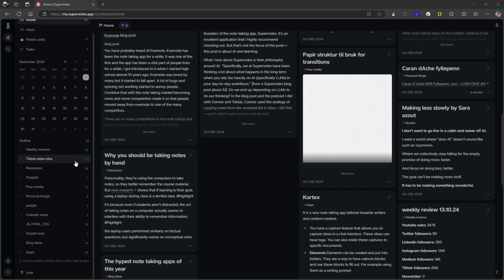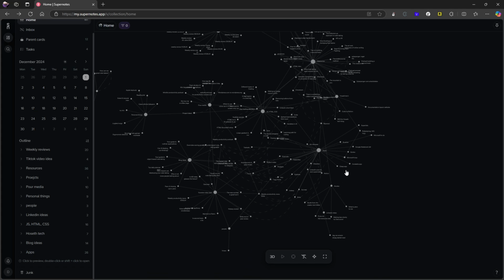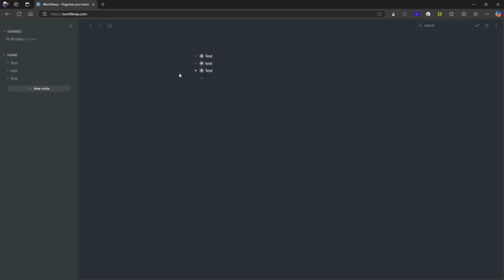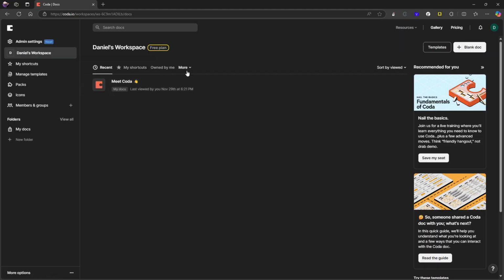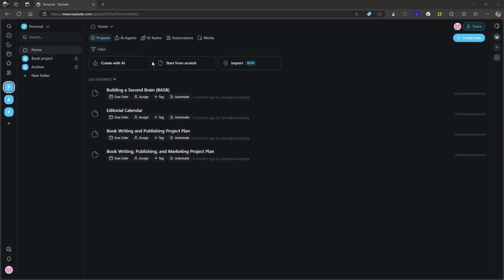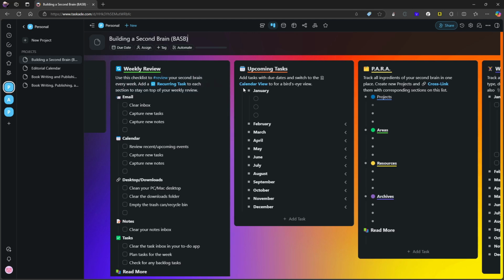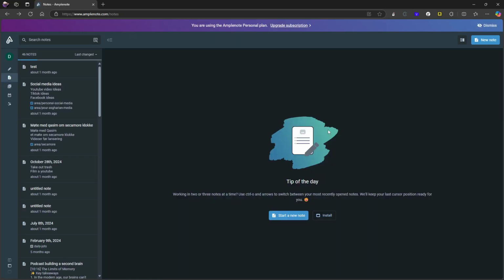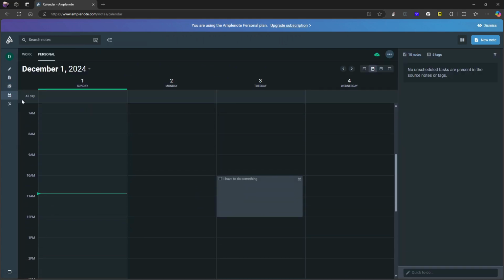Best underrated note taking apps for 2025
Are you looking for a new note taking app? In this video we are going some of the applications that has not gained enough hype.

0:00 - intro
0:35 - Supernotes
03:51 - Workflowy
07:12 - Coda
09:42 - Taskade
12:50 - Amplenote